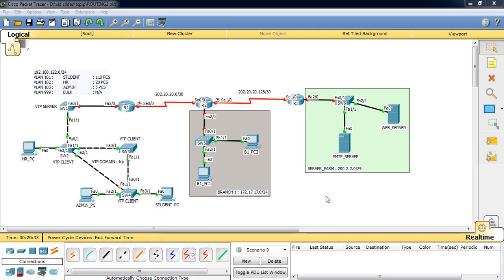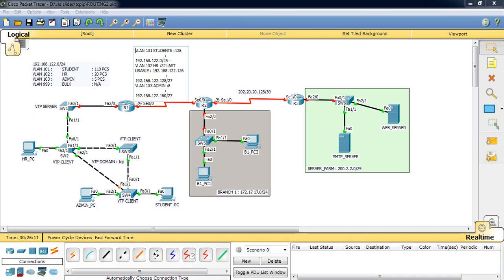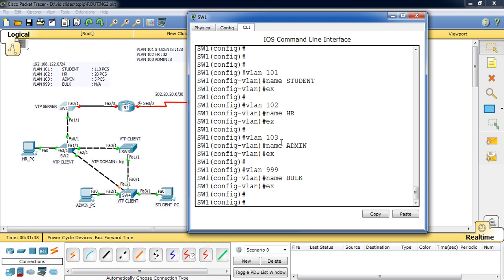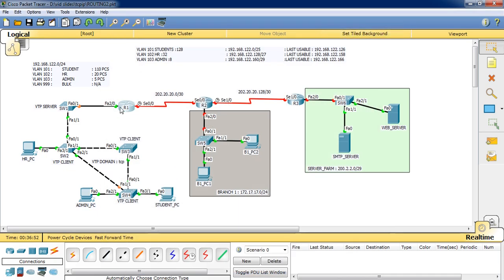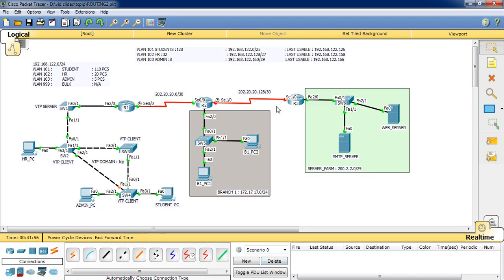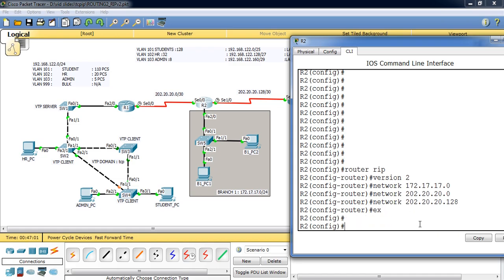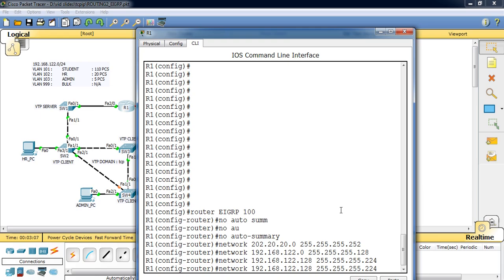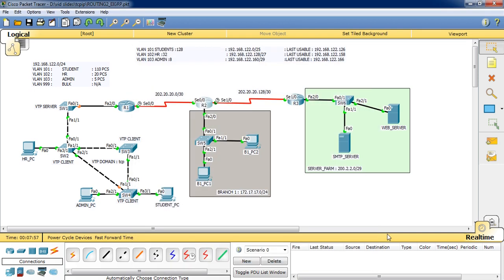Configuring RIP and EIGRP Routing in Cisco Packet Tracer